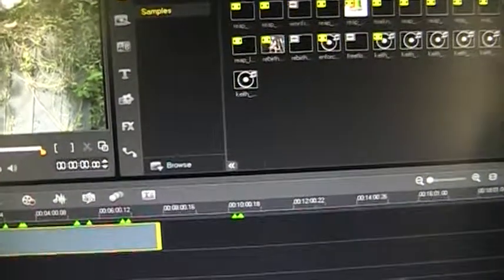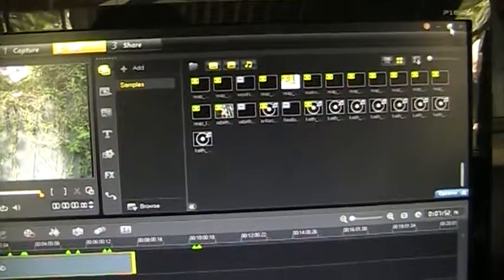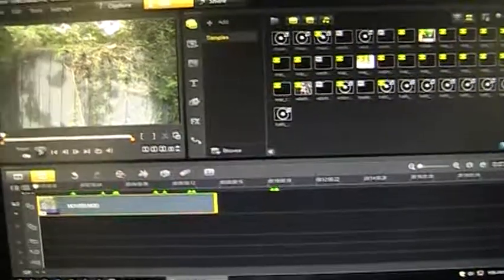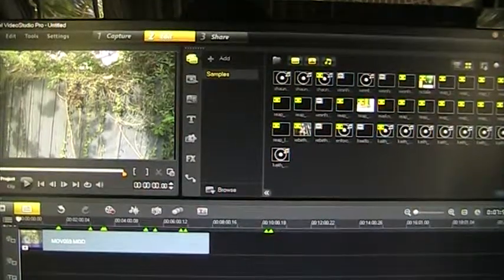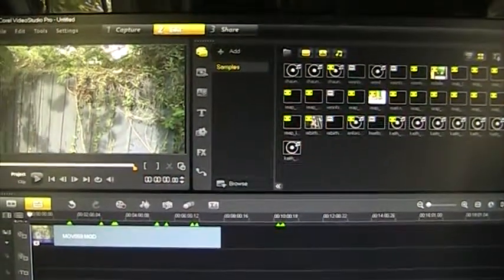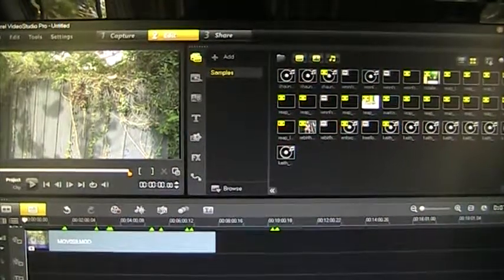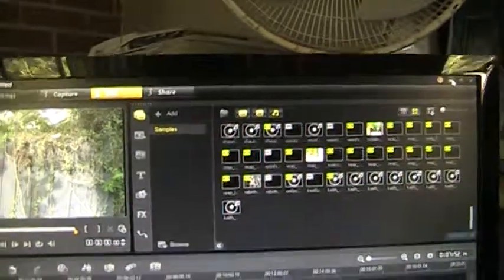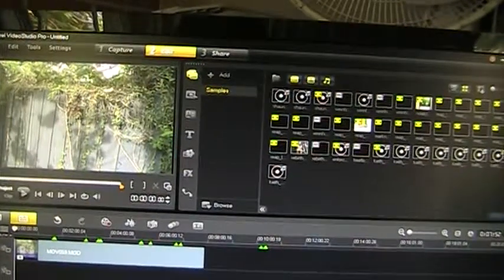know if youre are being hacked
if you feel your butthairs lift 'peter' may be close by
RasreapsRasrevoltsRasrebirth